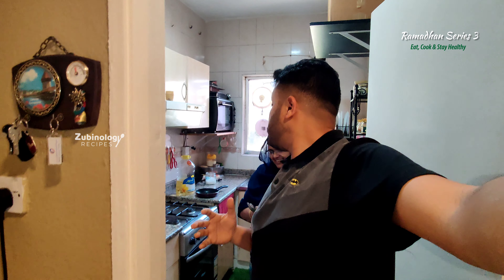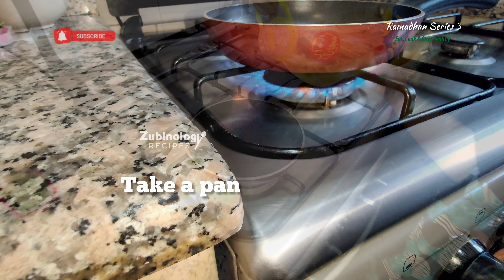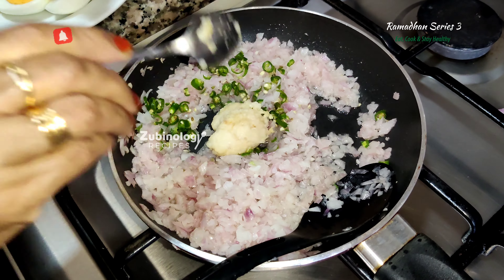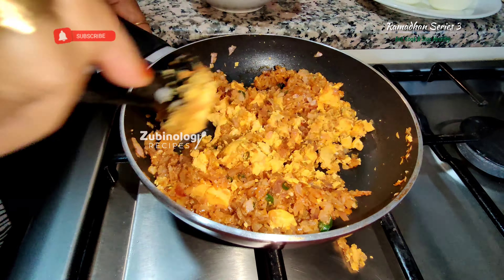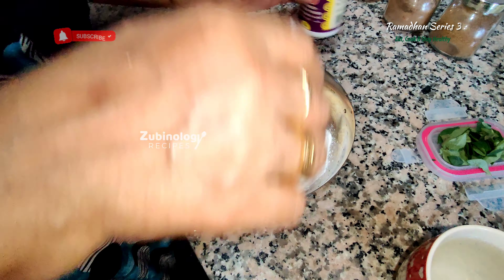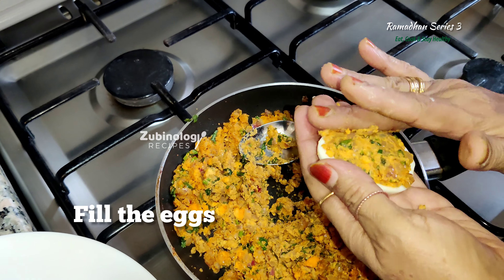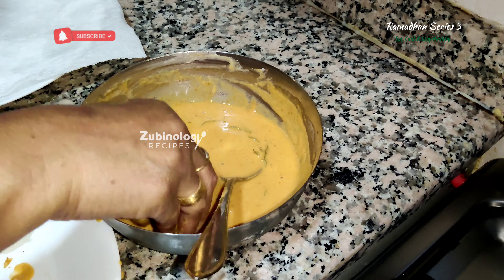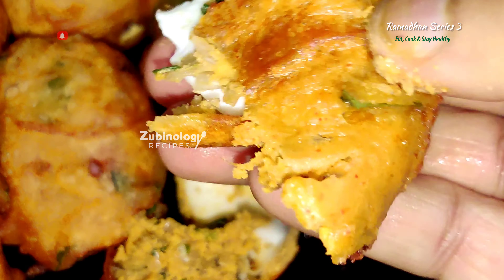STUFFED EGG FRY RECIPE SE 03 EP 05 | Vlogs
Egg stuffed with the masala of yolk and fried to perfect snacker with Fresh milk tea.

INGREDIENTS

1. BOILED Egg - 4 nos
2. Red Chilli Powder- 2 tsp
3. Ginger Garlic Paste- 2 tsp
4. Green Chilly - 2
5. Corainder -
6. Curry Leaves
7. Garam Masala- 1/4 tsp
8. Cumin powder- 1/4 tsp(jeerakam)
9. Asofatieda- 1/4 tsp
10. Salt
11. Gram Flour- 3 tbsp
12. Amis pathiri podi- 1 tbsp
13 Oil
14. Onion - 1 big

An enthusiastic restaurant owner, the consultant, and content creator, together with a passionate shutterbug, jointly presents the magic behind succulent dishes offered at various places.

Please drop in your requests, suggestions, and feedback as comments. We do love to hear from you.